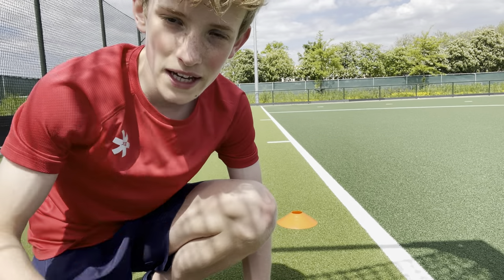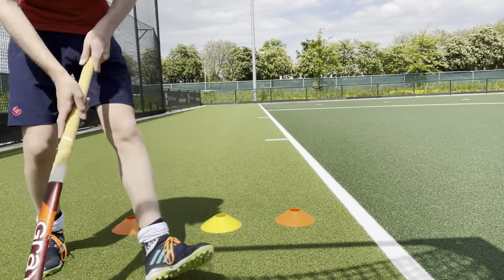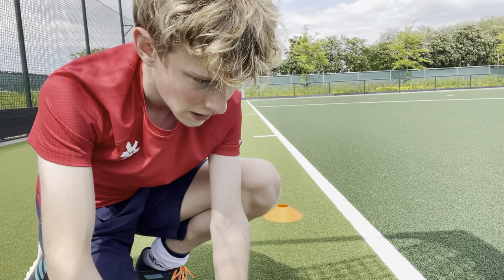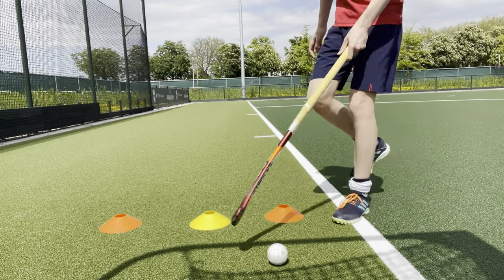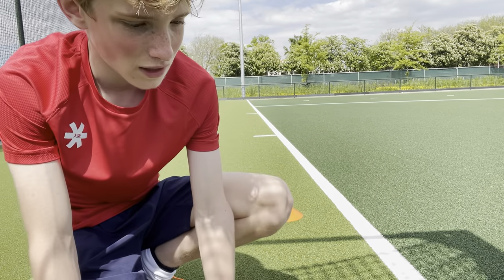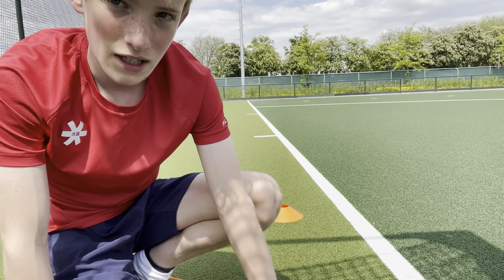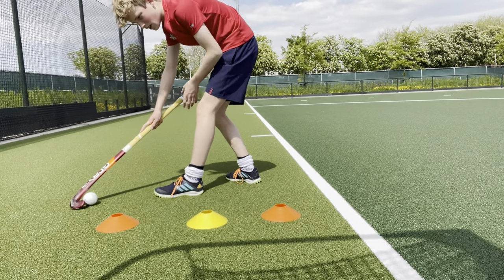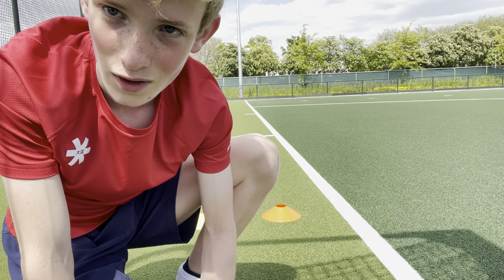3 Ways To Do The Turn | Field Hockey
In this video I'll show you how to use 3 ways to turn around your opponent. Hope this helps you get better field hockey skills.